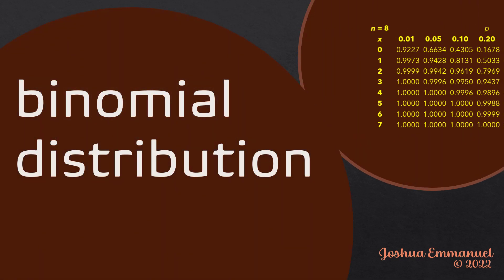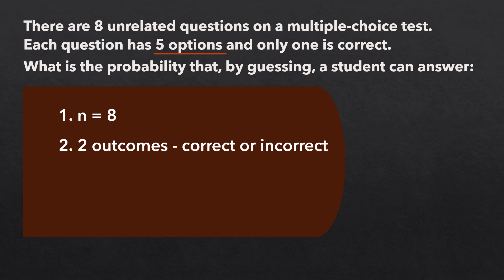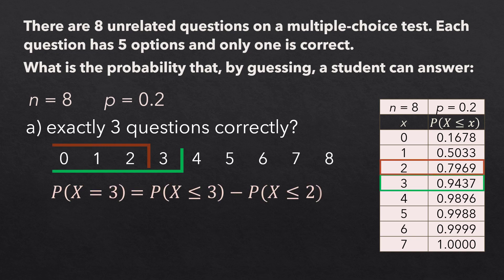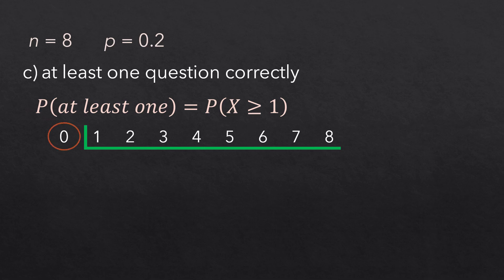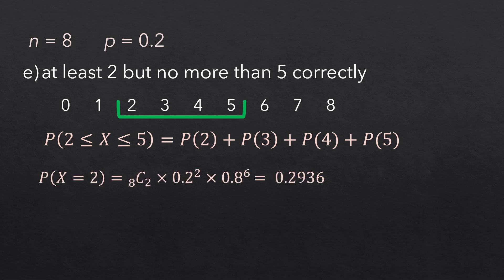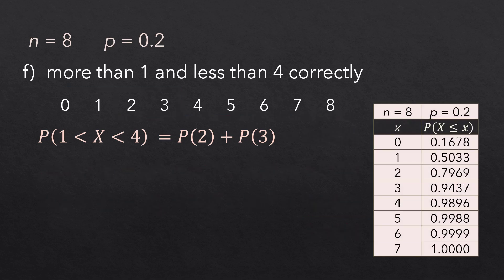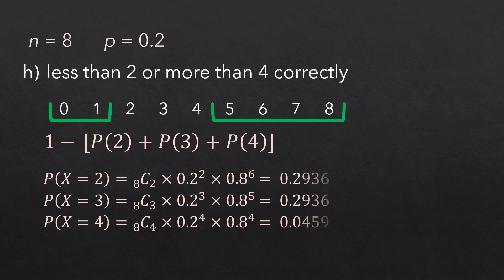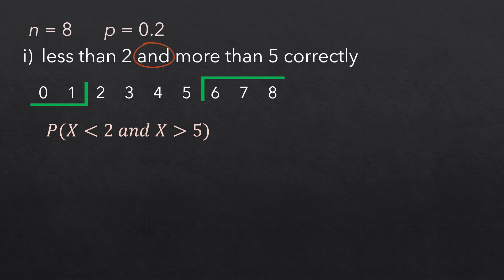Binomial distribution | Probability | Formula and Cumulative Tables | Examples | Solutions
How to Solve binomial distribution problems (calculate probabilities) using formulas and cumulative table.

00:00  Introduction
00:13  Problem Solved
01:22  a) exactly 3 successes
01:56  b) no successes
02:26  c) at least one success
02:52  d) at most 2 successes
03:16 e) at least 2 but no more than 5
03:43  f) more than 1 and less than 4
04:27  g) more than 2 and less than 3
04:47 h) less than 2 or more than 5
05:42  i)  less than 2 and more than 5